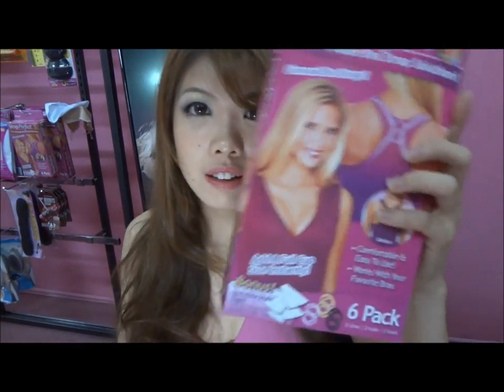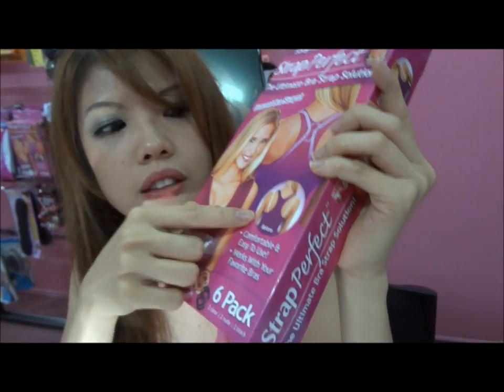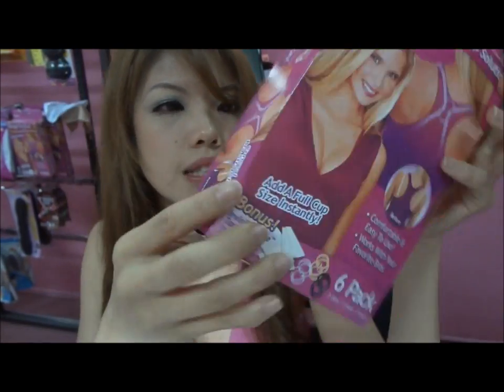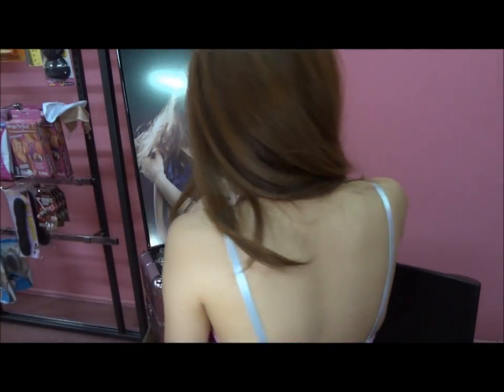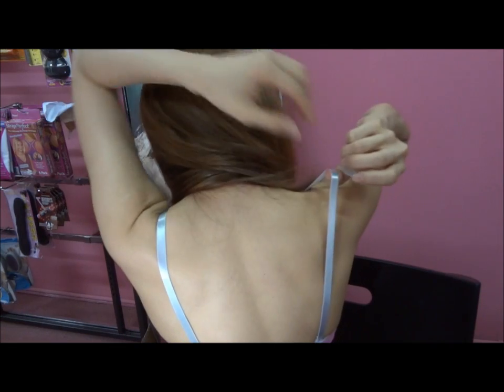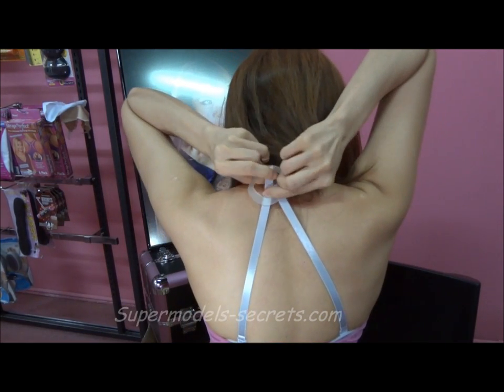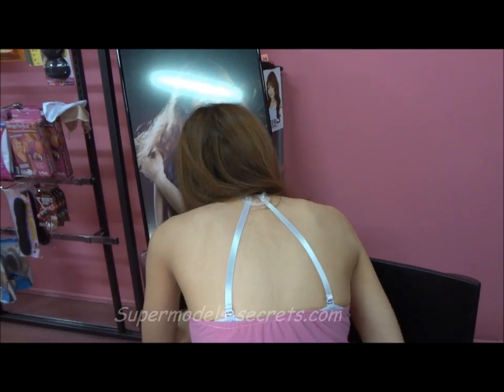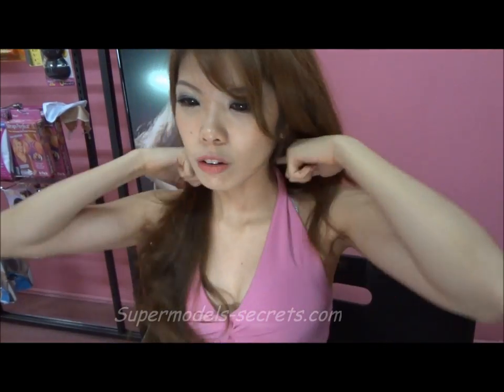Strap Perfect Bra concealer clip Tutorial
Strap Perfect Concealer Bra Clip

The Strap Perfect Concealer Clip for Bras gives you immediate lift without padding or enhancers. You'll have a sexy look in just seconds. Just clip the Strap Perfect Concealer Clip to the back of your bra strap and you're done. You'll add a full cup size instantly! You'll go from flat to fabulous in an instant! No more falling bra straps while you lift and support sagging breasts.

(USA, Europe, Australia & other countries)

SS Gallery: 1st Floor, 41A, Jalan SS 15/4B, Subang Jaya
◑Shop online: